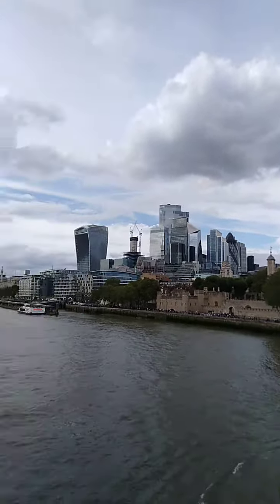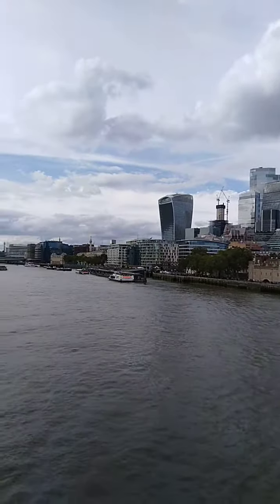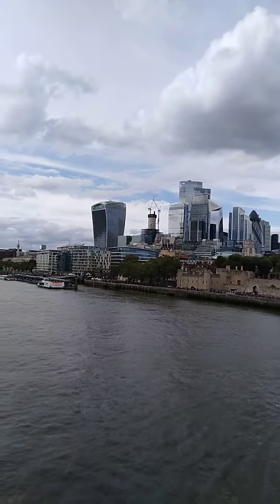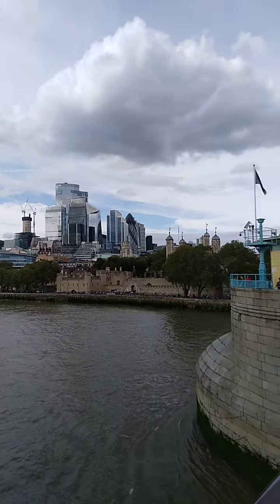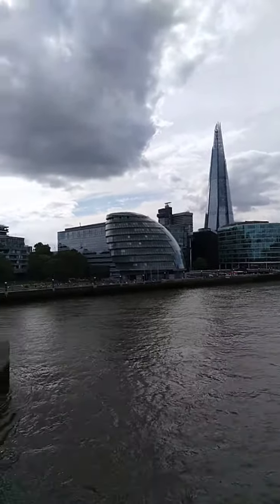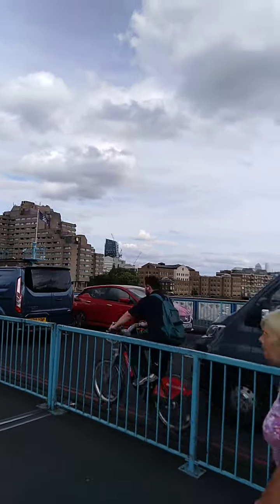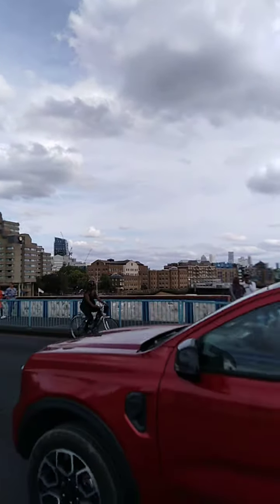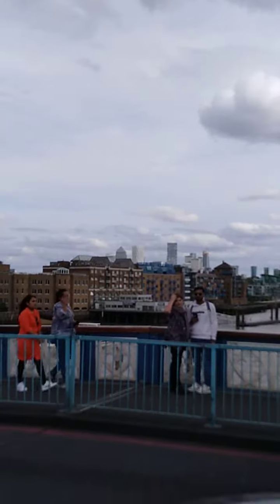Tower Bridge City View london Sep 2023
Great views City of London :) worth short walk midway Tower Bridge (if no time)